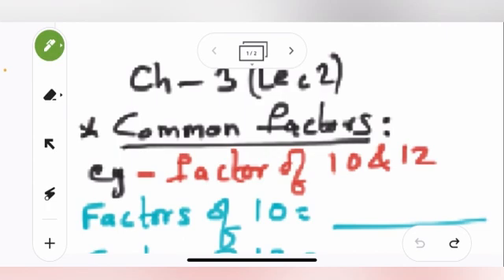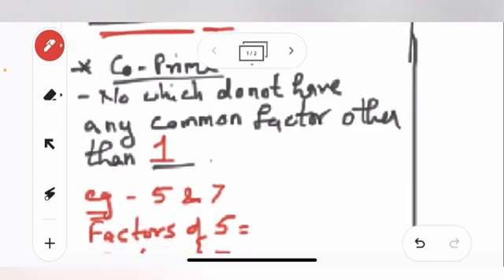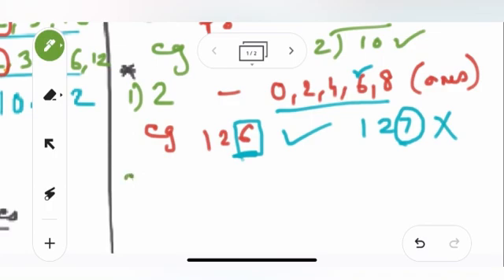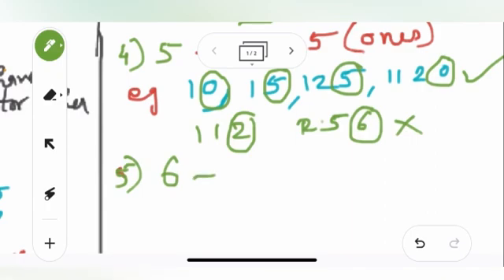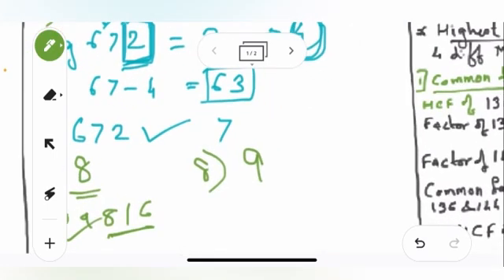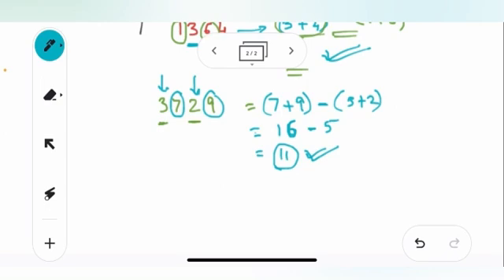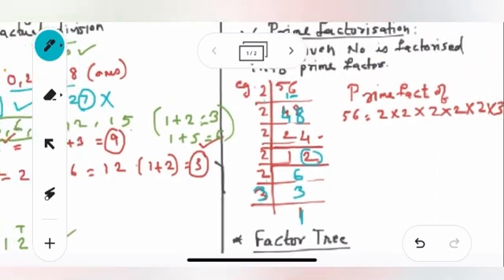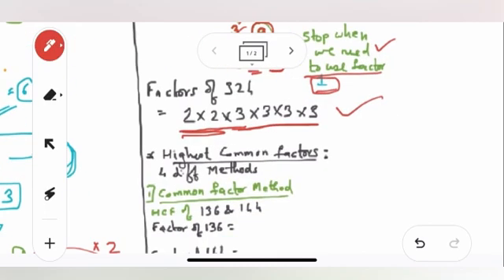6 th, Ch-3 lec-2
6 th, Ch-3 lec-2